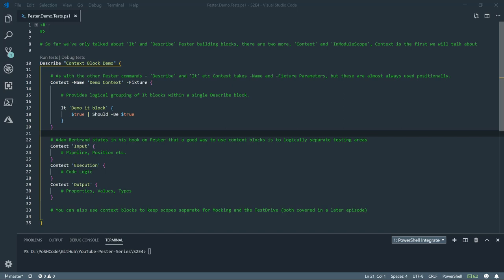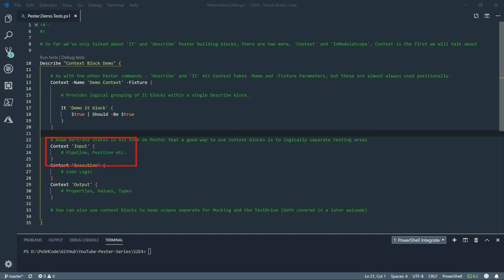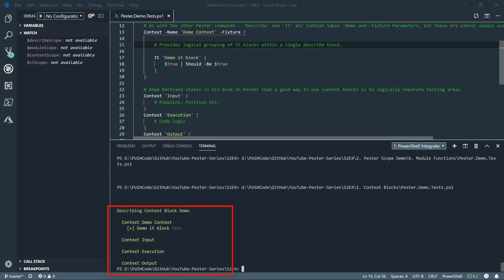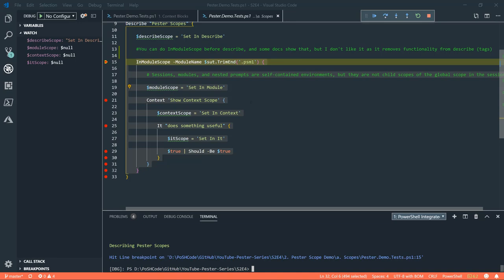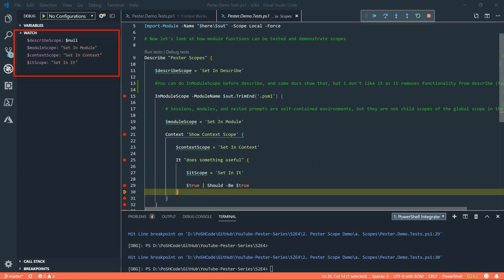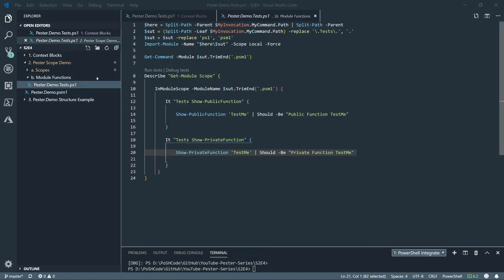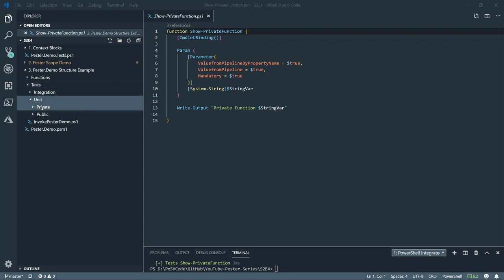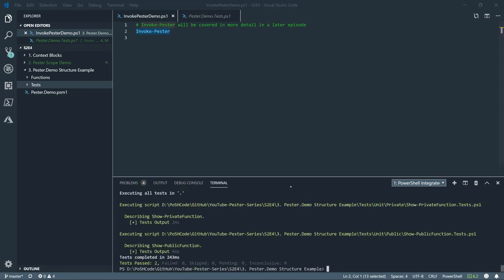PowerShell SE2E4: Pester Context and InModuleScope